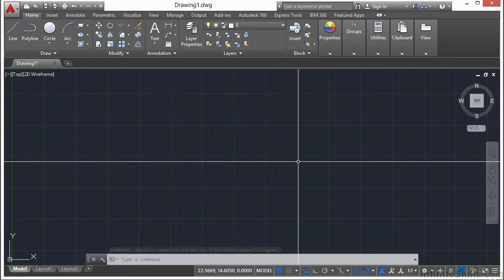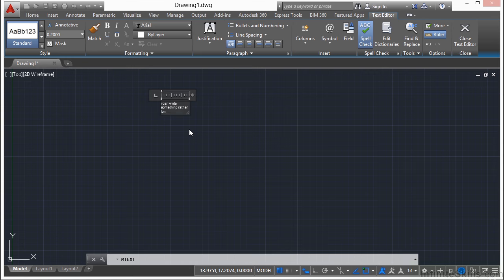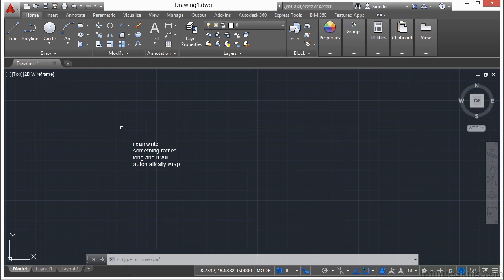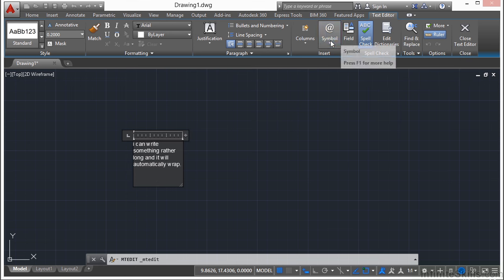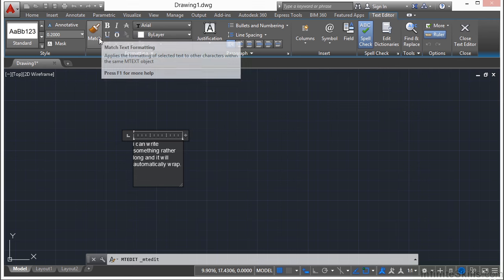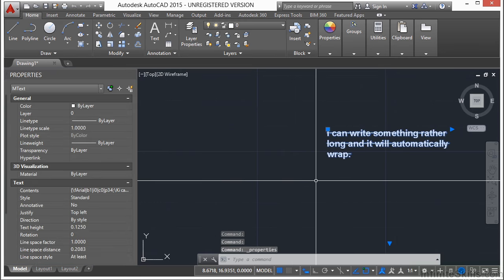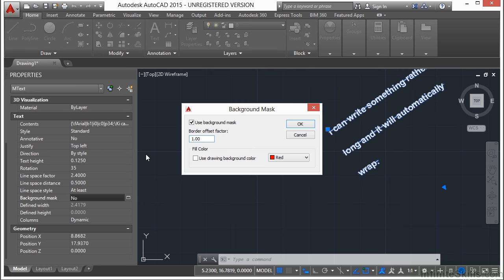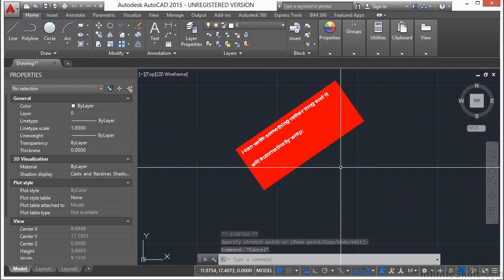Multi Line Text AutoCAD 2015